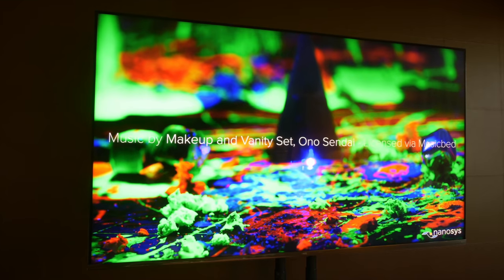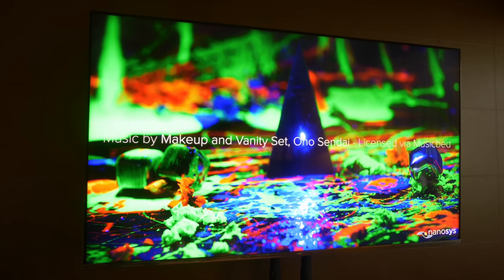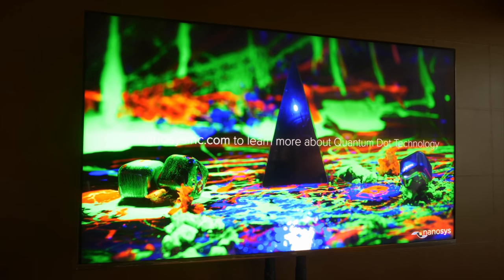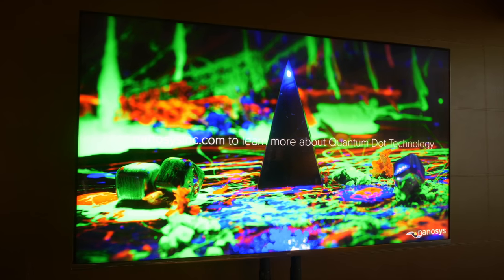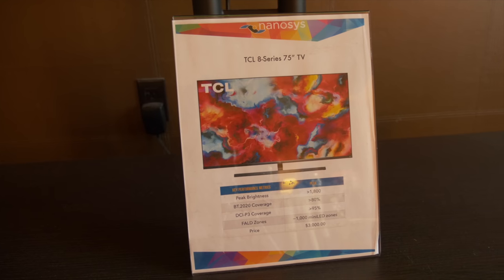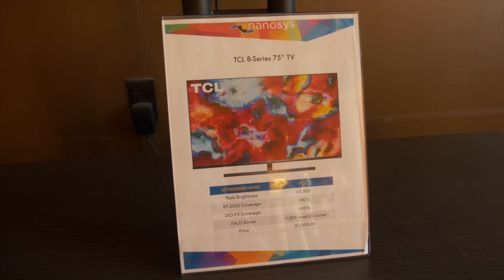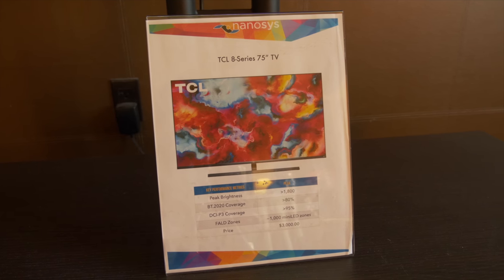Nanosys Talks QD-OLED, TCL 8-Series & Asus PA32UCX Mini LED Display at CES 2020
We interviewed Jason Hartlove, CEO & President of Nanosys, who gave us some info on quantum dot (QD) OLED, the Helmholtz-Kohlrausch (H-K) effect, as well as several quantum-dot-powered Mini LED displays such as the TCL 8-Series and the Asus ProArt PA32UCX monitor.